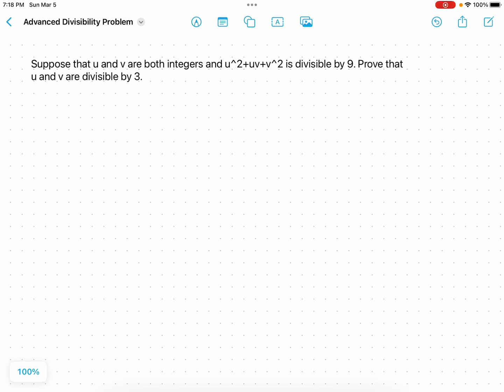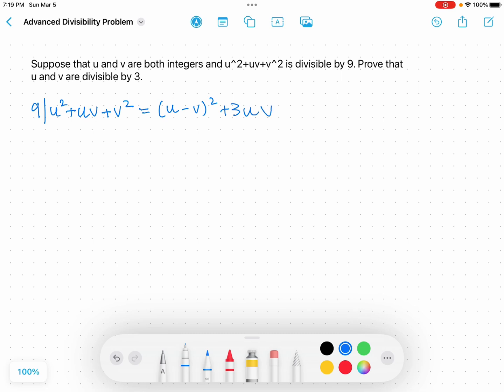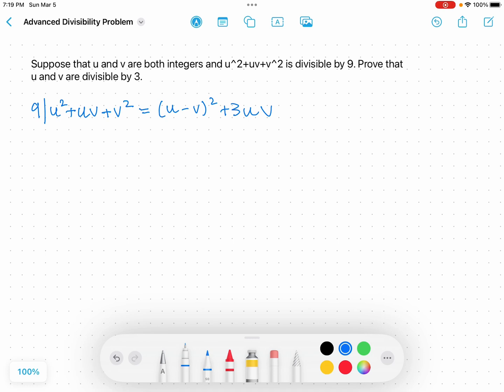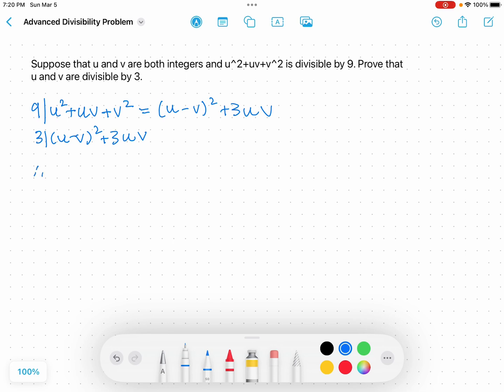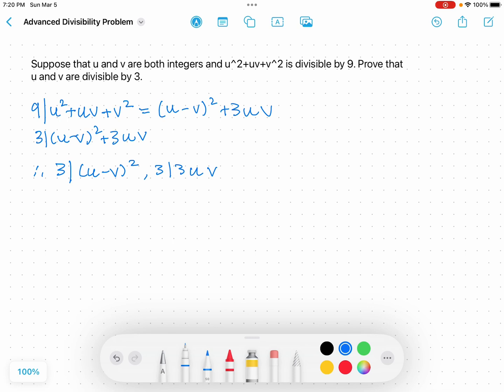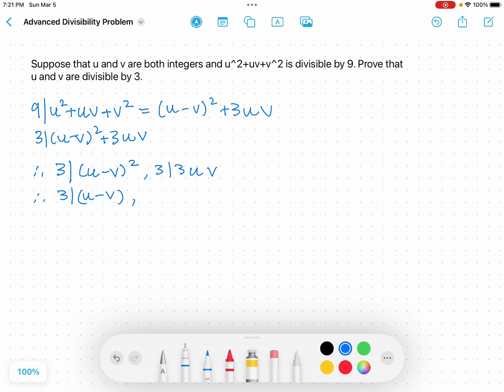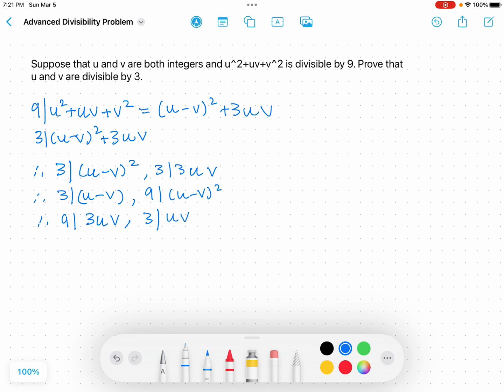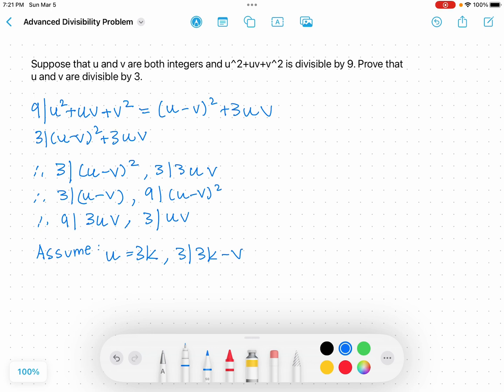Divisibility Problem 1